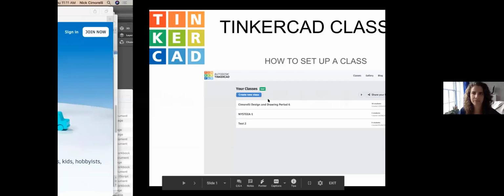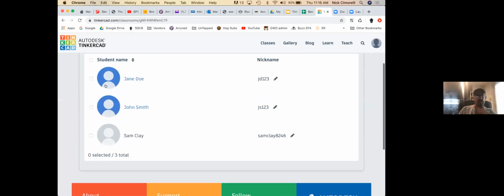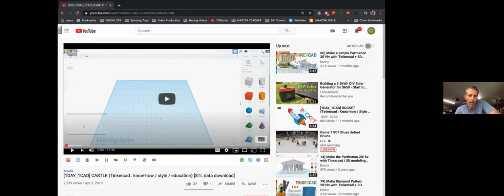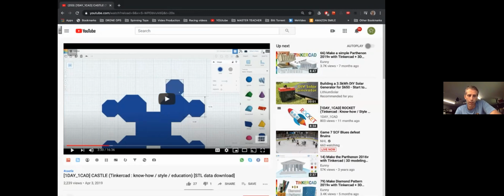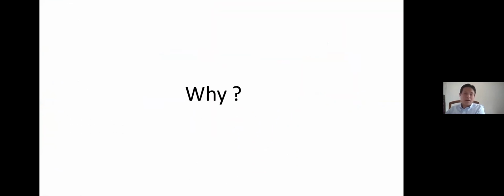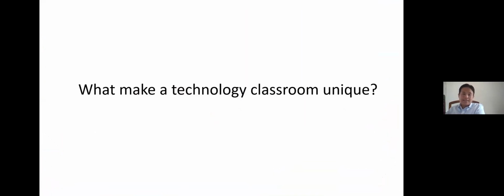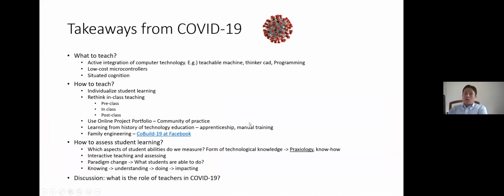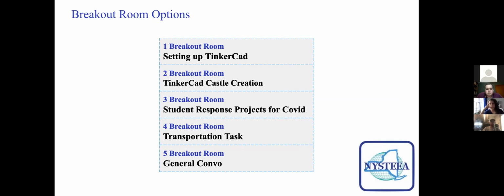Tech Ed Teacher Talk 5/28/20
NYSTEEA is hosting virtual meet-ups for Technology & Engineering Educators to share our best practices, project ideas, teaching strategies for teaching Technology Education K through University.

to find more information about this teacher talk and future presentations.